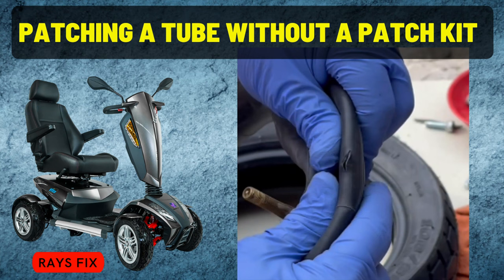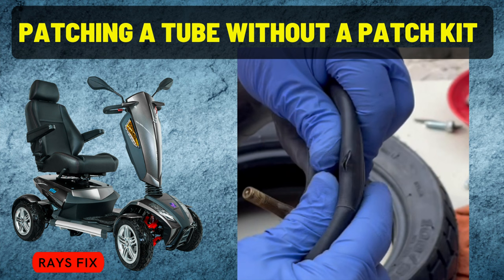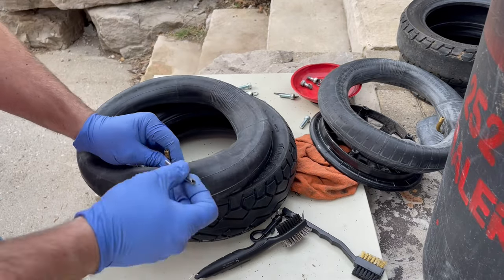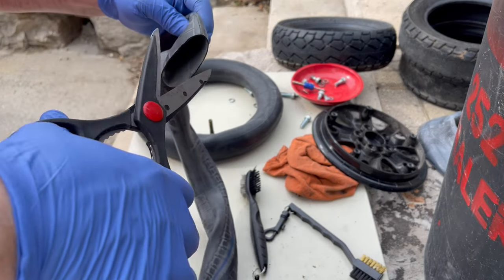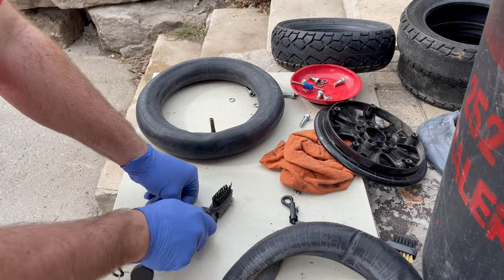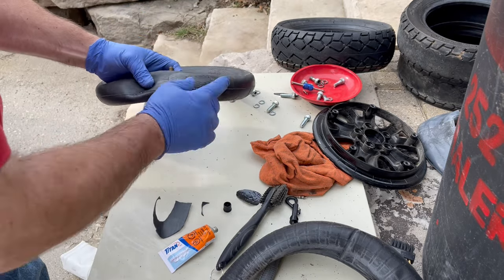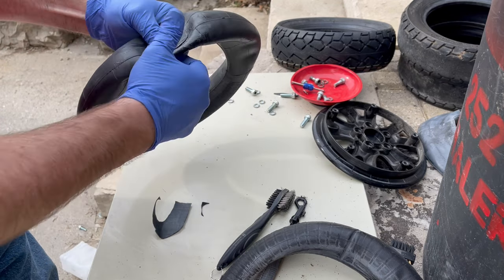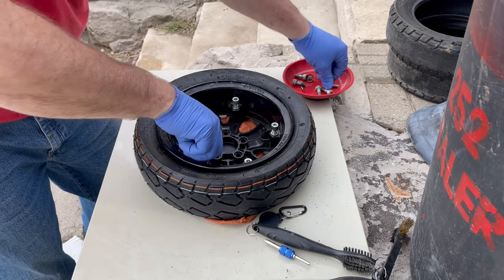Patching a tube without a patch kit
inner tube patch
How To Fix Inner Tube With Another tire Tube